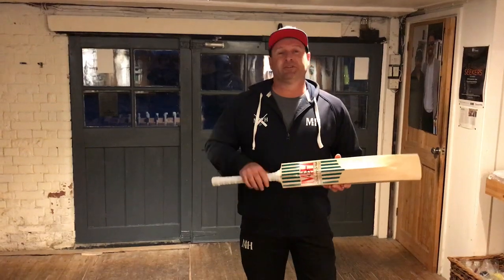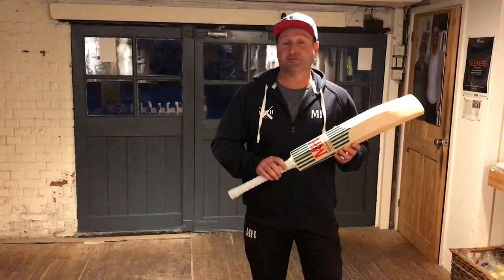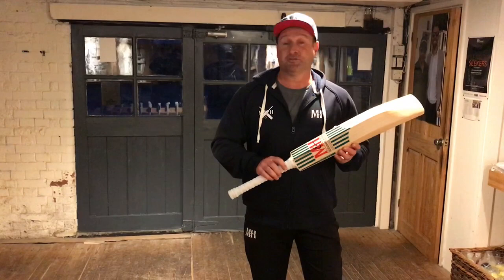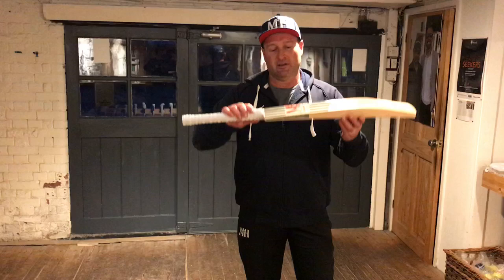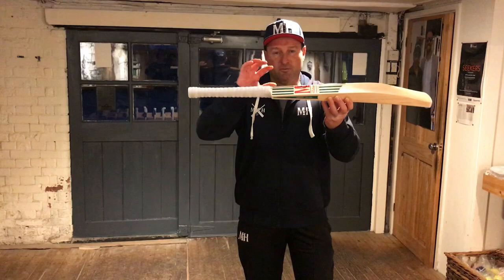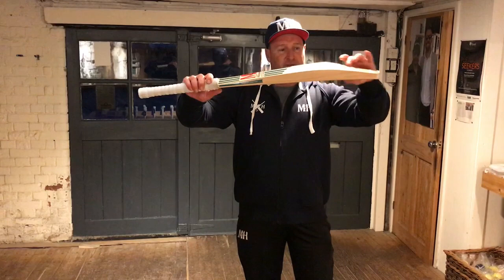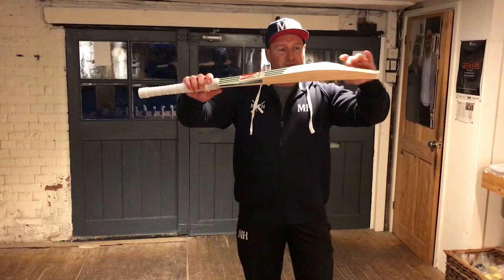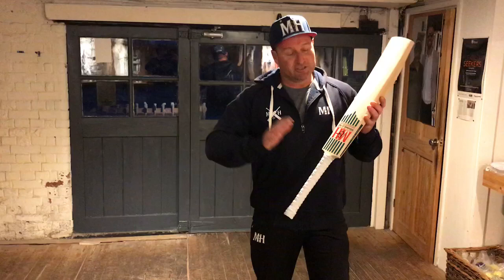Millichamp & Hall Originial Bat - New 2019